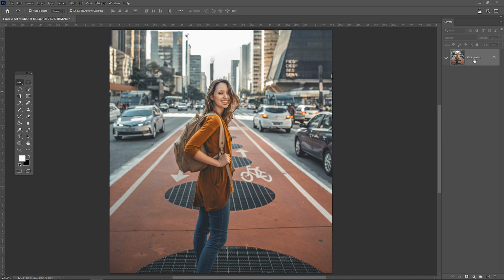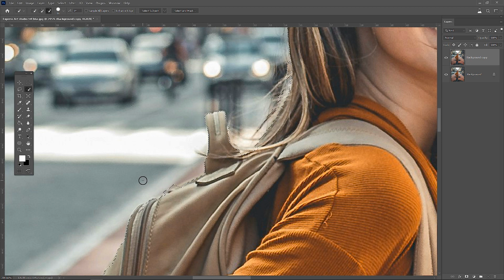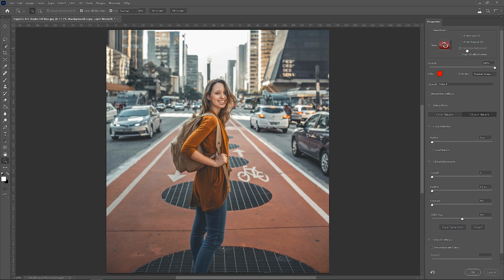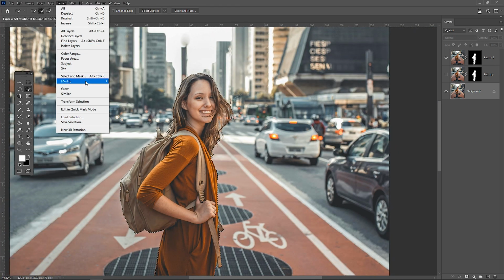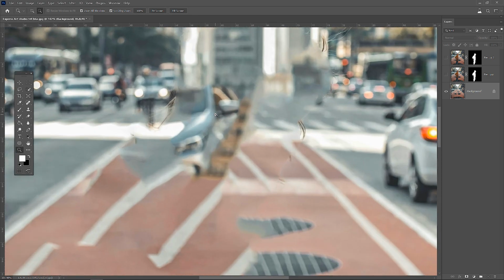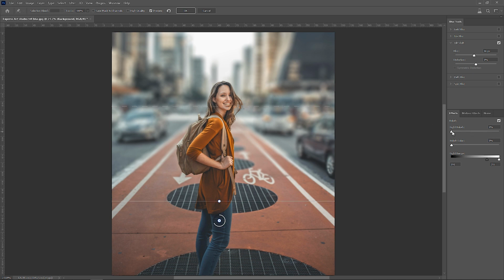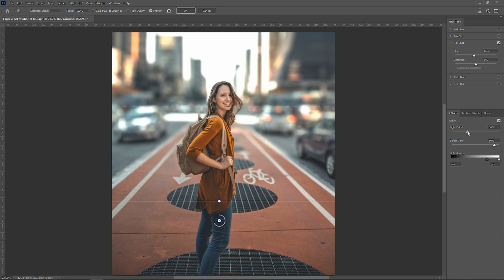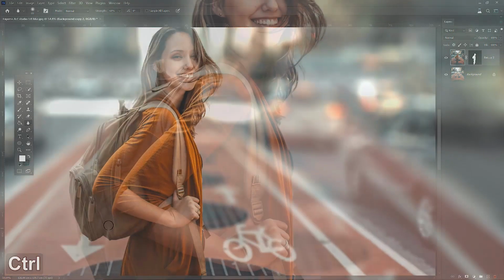How to blur the background , like a professional camera in Photoshop !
You no longer need to buy an expensive camera. With this tutorial, you can turn the photos you took with your phone into professional-looking photos in just 6 steps.

In this step-by-step Photoshop tutorial, you'll learn how to easily Blur the background from your subjects.
So if you're ready to take your editing skills to the next level and learn how to Blur the background like a professional camera in Photoshop, be sure to watch this tutorial until the end.

00:00 intro
00:09 step 1 - Select the object
01:04 step 2 - Mask selection
01:17 step 3 - Cut out hair
01:54 step 4 - Remove subject
03:00 step 5 - Tilt shift
04:30 step 6 - Blur corner of subject for best result
04:47 Final result

Also, you can email the admins directly via the link below for direct contact.

● New and practical tutorials are uploaded to this channel daily.

Experience speed, precision, and skill with Express Art Studio 🐆

blur background in photoshop
fast blur background photography skill  photoshop tutorial remove background from image remove background transparent background photoshop how to remove background in photoshop select hair in photoshop how to blur images Auto blur background blur part of the image How to blur photo background camera blur background learn photo effects blur background like expensive lens blur background photoshop, background blur in photoshop